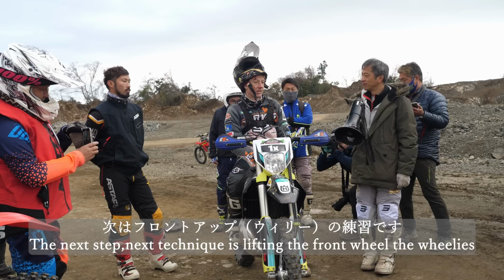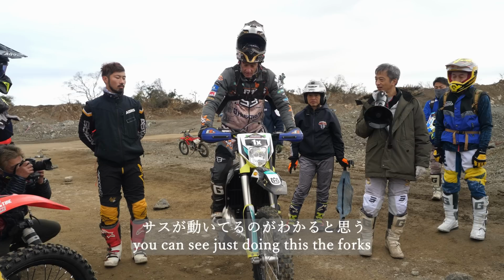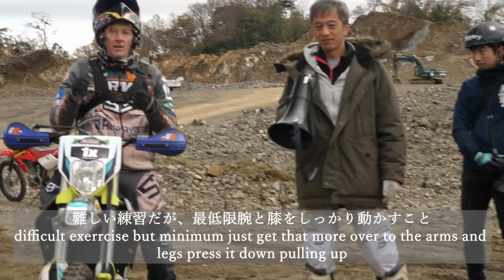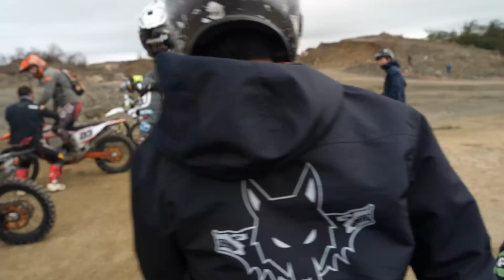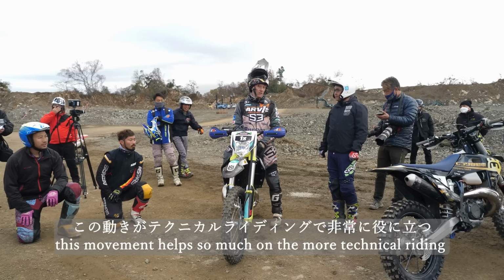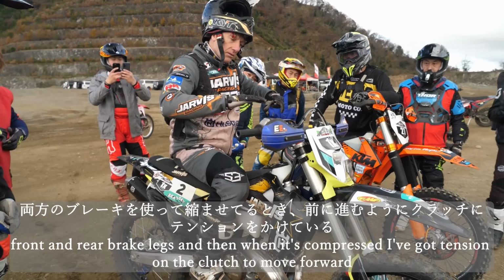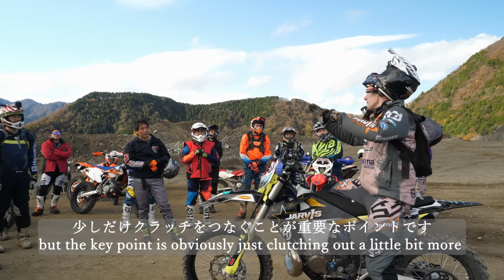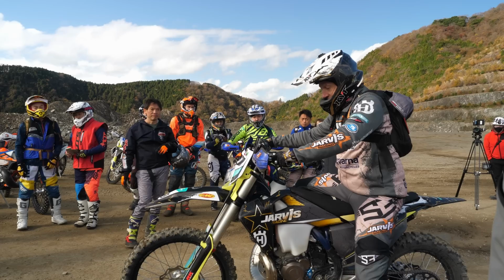Graham Jarvis japan school ep3 wheelie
Graham Jarvis japan school ep3 wheelie movie.
basic and most important.every rider should know.
この動画で説明しているのはとても基本的で最も大切なマシン操作である。
遥か彼方に見えるウィリーを完全にコントロールするために必要な知識と技術が紹介されている。